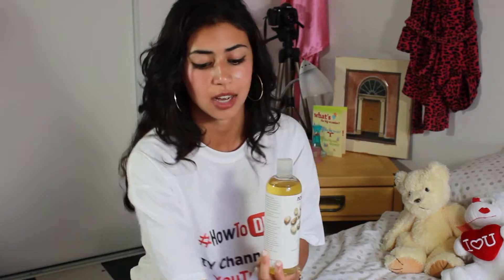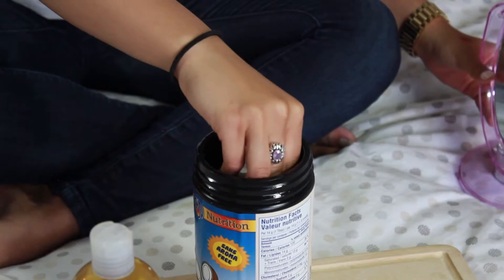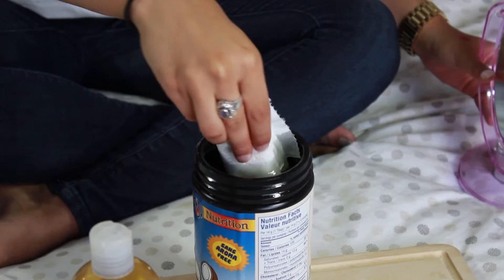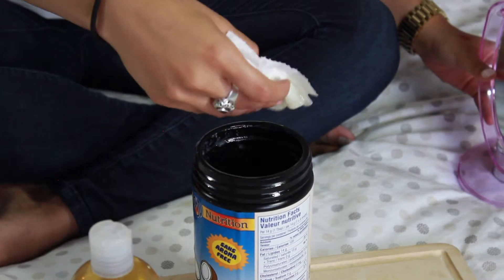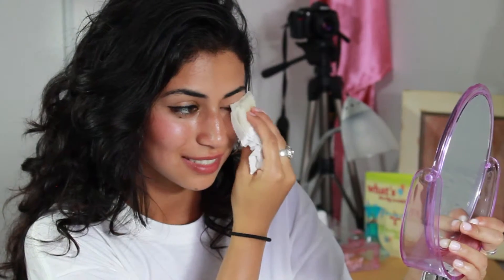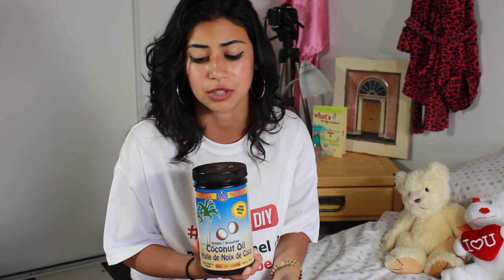How to Remove Makeup Naturally - Best Makeup Tips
How to Remove Makeup Naturally - Best Makeup Tips. There are some home made remedies  that are best for removing your makeup naturally. Stop using chemical to remove your makeup as in the long term it will damage your skin.

Love you ski and protect it by following these tips for removing your makeup in the most natural way that can also benefit your skin in the long term.